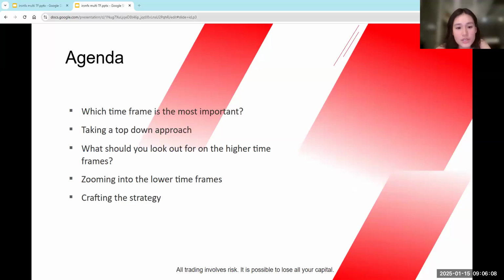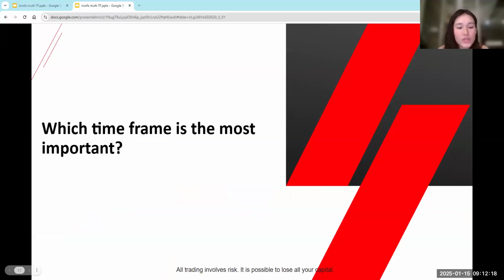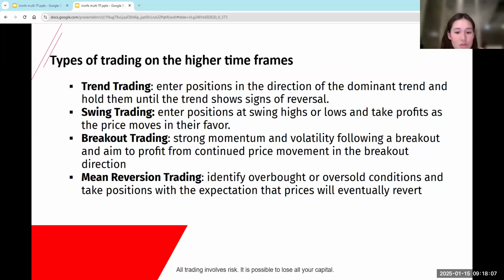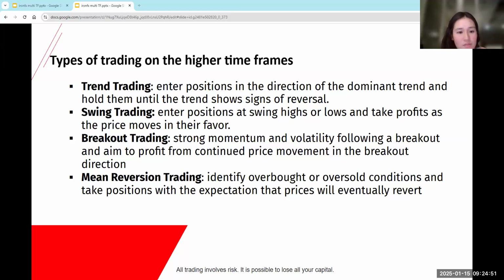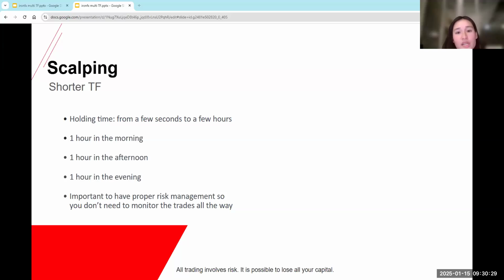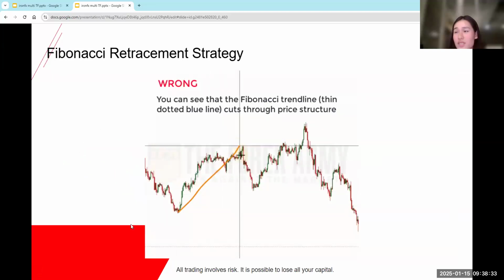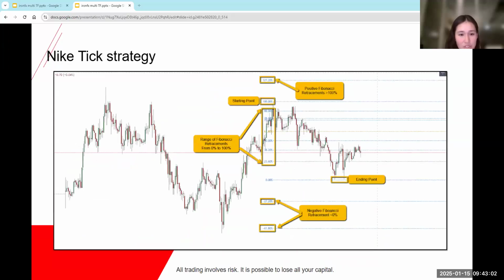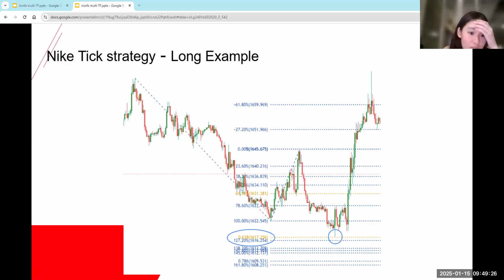Multi Time Frame Trading Strategy - 15.01.2025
- Which time frame is the most important?
- Taking a top down approach
- What should you look out for on the higher time frames?
- Zooming into the lower time frames
- Crafting the strategy